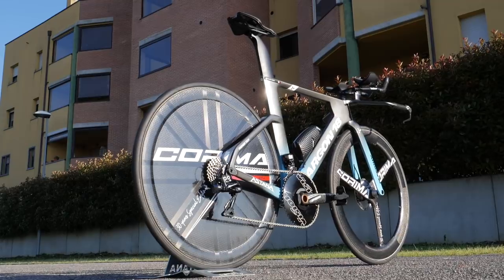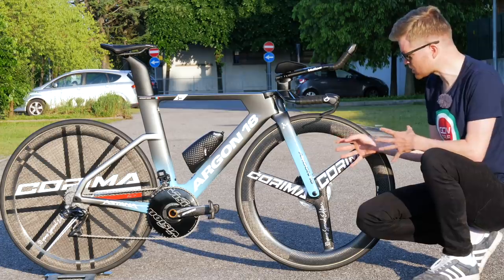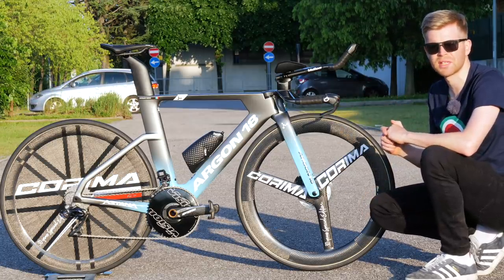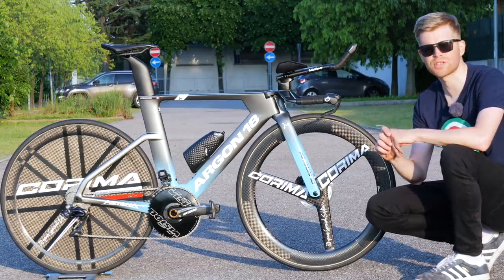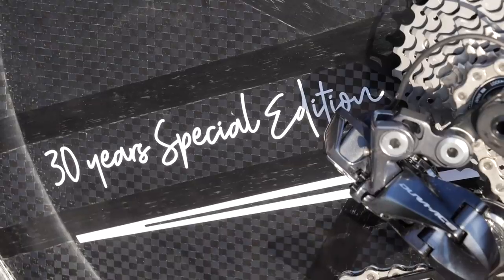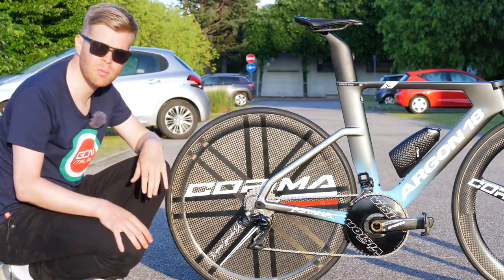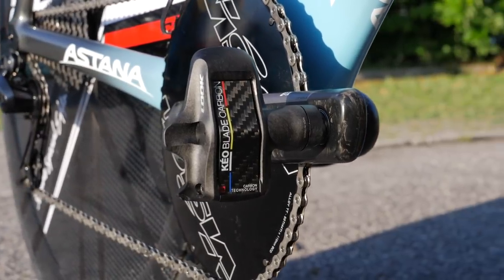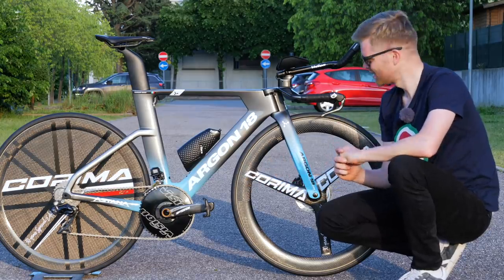Astana Pro Team's NEW Argon 18 E-118 PRO Time Trial Bike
Astana have a new disc brake time trial bike at the Giro from sponsor Argon 18. Ollie checks out Dario Cataldo's bike.

Argon 18 states that the new disc brake model is lighter than its rim brake predecessor. Check out the detailed specs below and in the video!

Frame and forks: Argon 18 E-118 PRO – disc brake time trial frameset, new from Argon 18
Wheels: Corima tri spoke, Corima disc-disc rear wheel
Tyres: Wolfpack Race tubular
Stem: Argon 18
Seatpost: Argon 18
Saddle: Prologo Dimension
Shifters: Shimano Dura-Ace Di2 on extensions and basebar
Brakes: Shimano Dura-Ace, 160mm rotor front, 140mm rear
Front Mech: Shimano Dura-Ace Di2
Rear Mech: Shimano Dura-Ace Di2
Chainset: FSA Powerbox
Powermeter: power2max Powerbox
Pedals: Shimano Dura-Ace
Chainring size: 55/42 (Vision aero outer chainring)
Cassette: Shimano 11/30

Extra details: junction box integration in stem/headset cap, disc brakes = no quick release levers = more aero, Tacx aero bottle cage

If you'd like to contribute captions and video info in your language, here's the

Oh the City - Ad Infinitum
Particle House - Taste the Sun